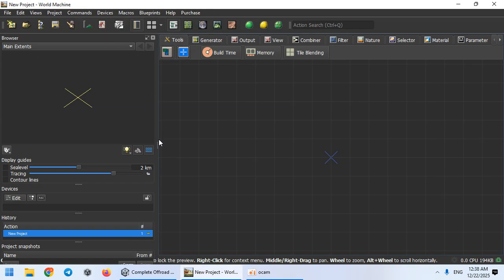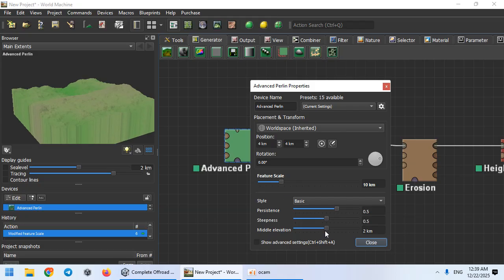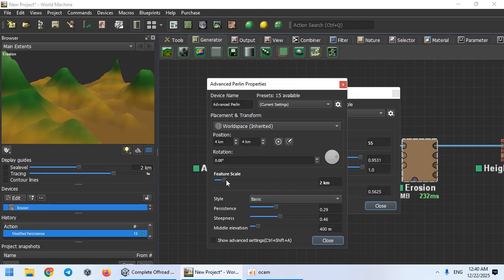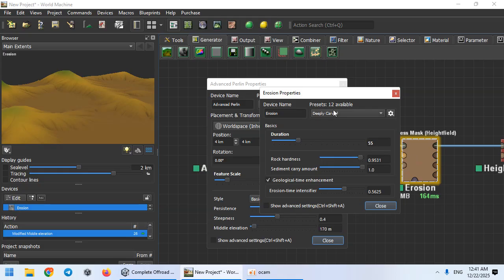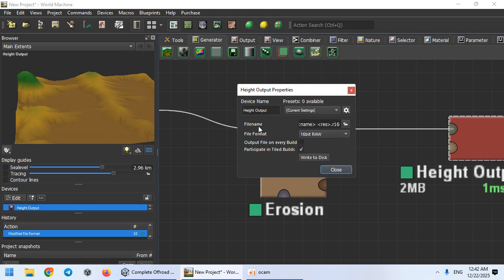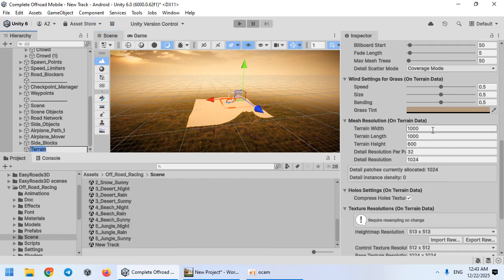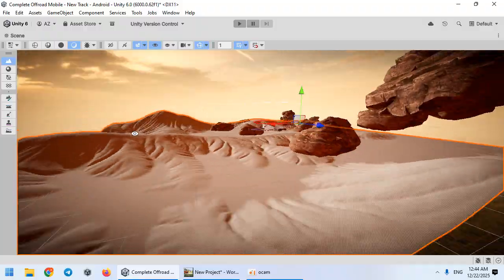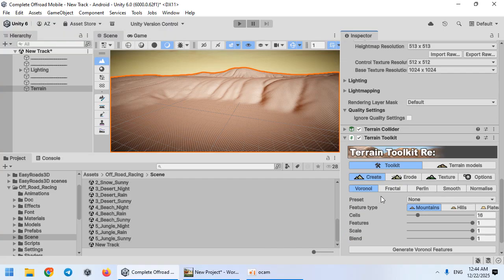Race Track Design - Part 1 : World Machine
Download files: